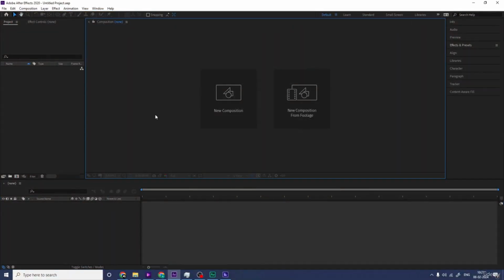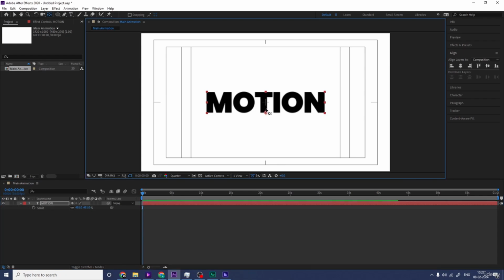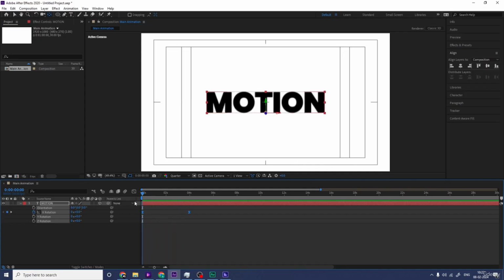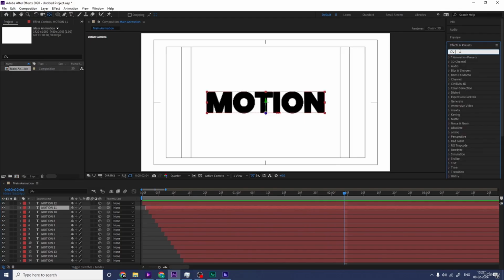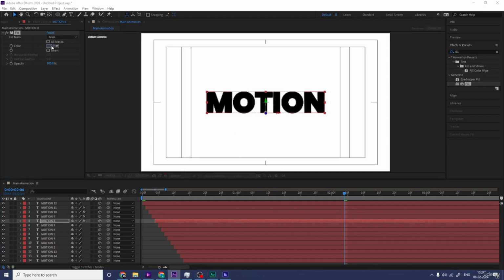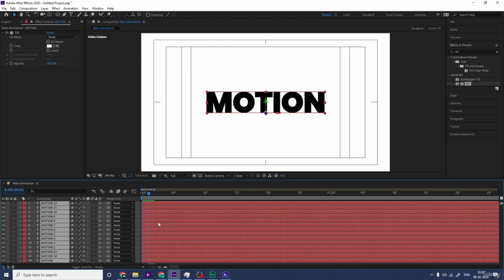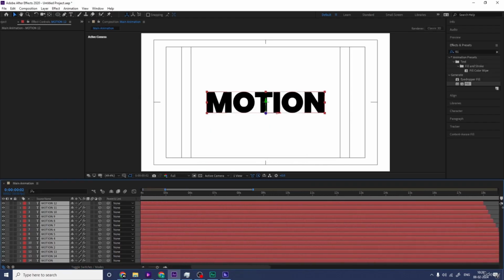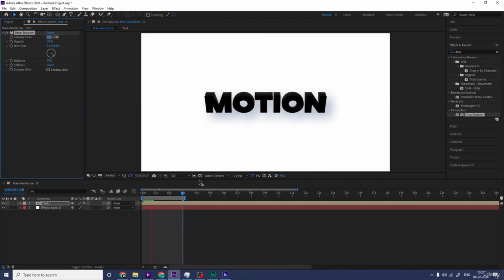Typography Animation 03 Part 1 | Create Stunning Text Motion in After Effects | EP 22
Learn how to create eye-catching typography animation in Adobe After Effects! 🎬✨

In Episode 22 of the Motion Graphics Masterclass, we begin Typography Animation 03 – Part 1 and explore how to transform ordinary text into dynamic, professional motion graphics.

In this lesson, you’ll work with text animation techniques, keyframes, timing, movement, and After Effects tools to build a polished typography sequence step by step.

🎯 In this episode:
• Typography Animation 03 – Part 1
• Creating dynamic text movement
• Working with text layers
• Keyframe animation techniques
• Timing and motion control
• Building professional typography effects
• Adobe After Effects motion-design workflow

📚 COURSE: Motion Graphics Masterclass in Adobe After Effects
📖 CHAPTER 4: Typography Animations
🎬 EPISODE 22: Typography Animation 03 – Part 1

This tutorial is ideal for beginners, motion-graphics students, video editors, content creators, graphic designers, and anyone who wants to improve their Adobe After Effects animation skills.

Continue with the complete Motion Graphics Masterclass playlist to learn professional motion design step by step.